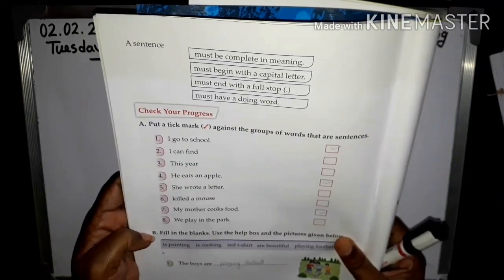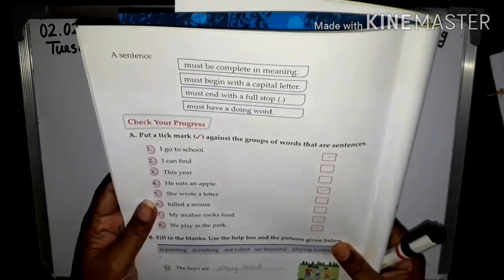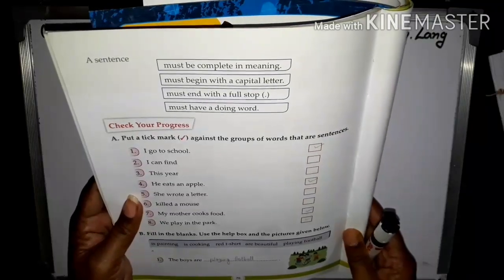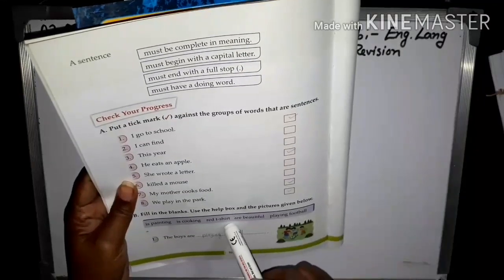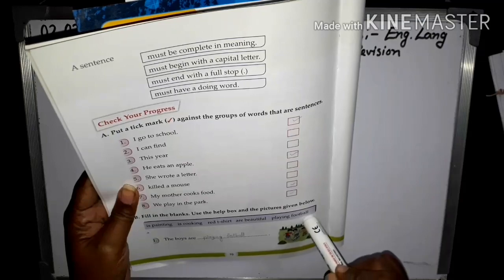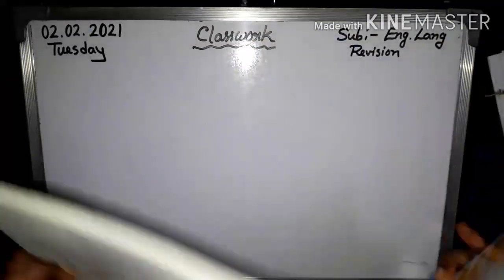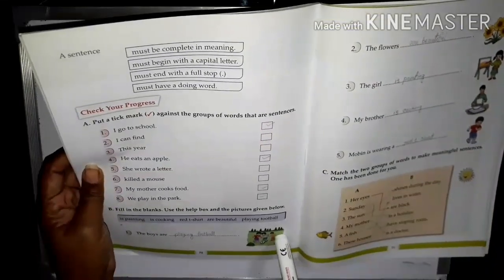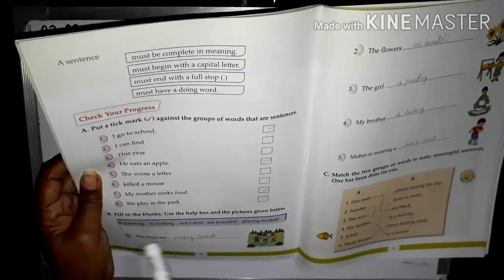Class- K.G English Language (Grammar Trek) Revision (Day 141)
In this video l will teach English Language for the students of Kindergarten (K.G)from the book- Grammar Trek.l will be teaching the chapter 12, pages- 71.